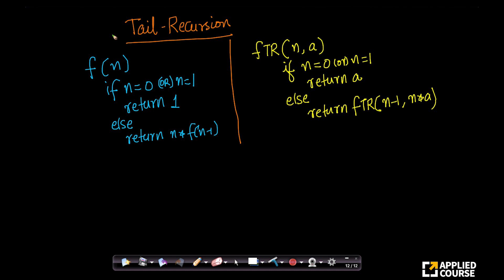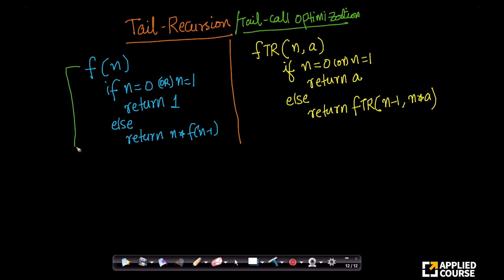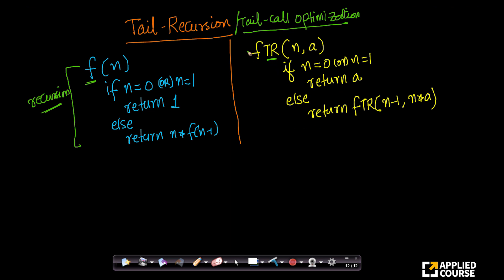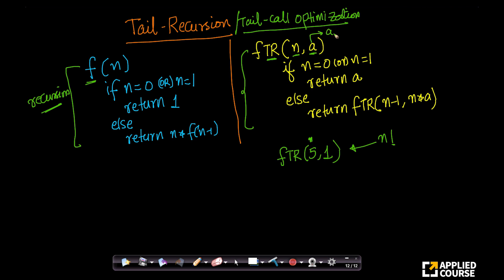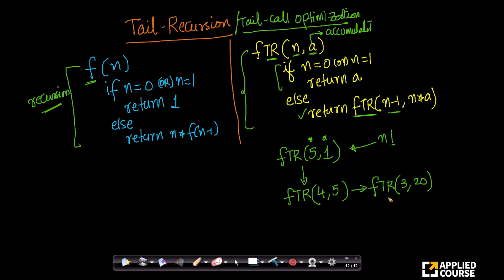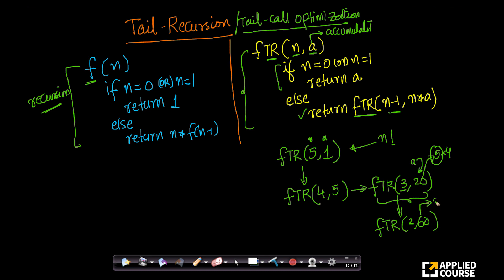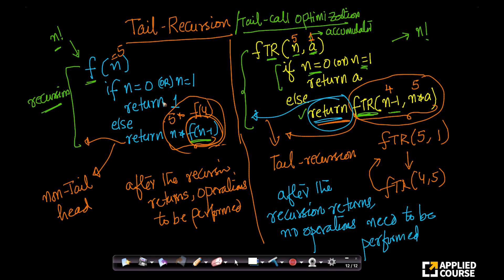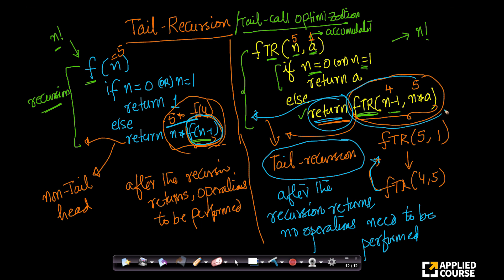Tail recursion/Tail-Call Optimization | Recursion in programming |DS & Algorithm| Gate Appliedcourse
Chapter Name: Recursion in programming